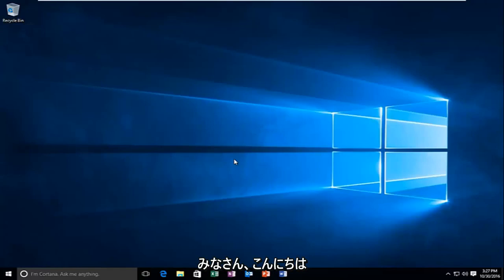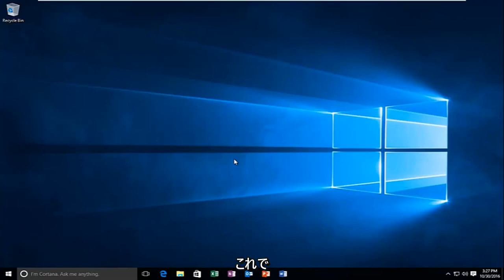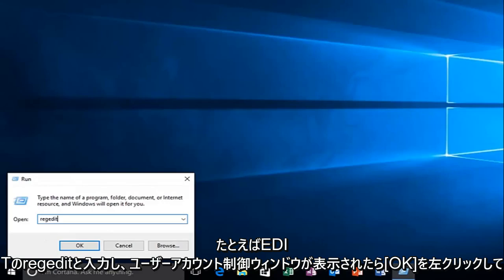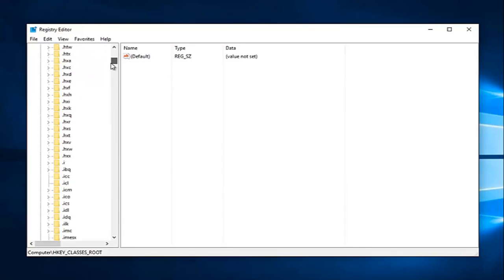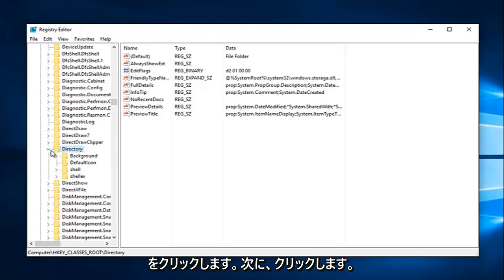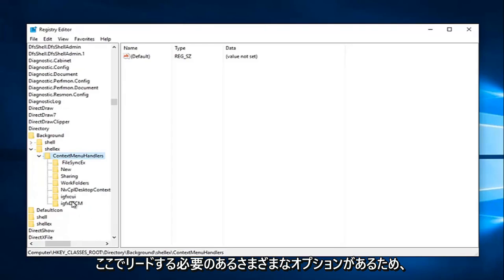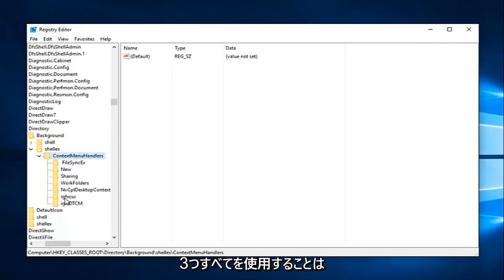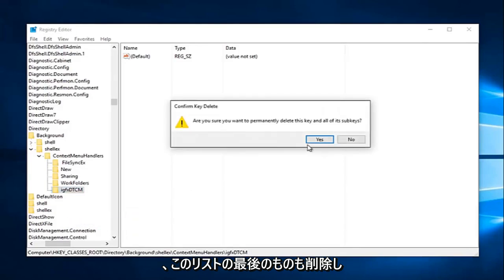Windows 10/11でデスクトップを右クリックできない修正方法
Windows 10でデスクトップの右クリックが機能しない問題を修正する方法.

右クリックが機能しない場合、またはマウスの動作が遅い、または反応しない場合は、このチュートリアルが役に立ちます。また、ビデオで説明されているようにバックアップを作成するには: File\Export

マウスの右ボタン (または右クリック) はあまり理解されておらず、ほとんど使用されていない人もいますが、コンピューターで最も価値のあるツールの 1 つです。マウスに追加機能を提供します。マウスの右ボタンの本質的な目的は、クリックしているものに関する情報を提供することです。これは、クリックする場所に応じて変化するポップアップ メニューであるコンテキスト メニューを開くためによく使用されます。マウスの左ボタンでオブジェクトを直接操作する場合、マウスの右ボタンで間接的に操作できることがよくあります。ファイルを右クリックすると、ファイルに対する操作のリスト、またはそのプロパティを表示する機能が提供されます。デスクトップの背景を右クリックすると、デスクトップなどを変更できます。

このチュートリアルで対処する問題:
Windows 10 デスクトップで右クリックが効かない
windows10で左右クリックが効かない
マウスの右クリックが機能しない
windows10 マウスの右クリックが効かない
右クリック 新しい 機能しない
Windows 10 のスタート メニューで右クリックが機能しない
Windows 10 右クリックがうまくいかない
マウスの右クリックが正しく機能しない
右クリックの更新が機能しない